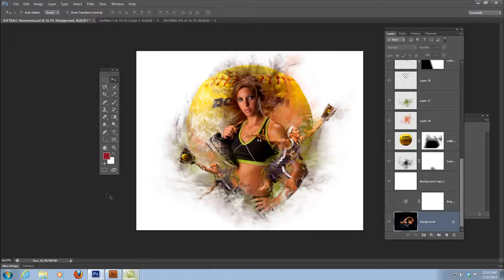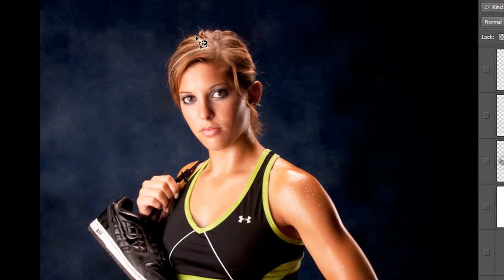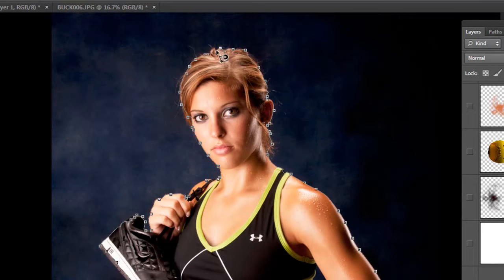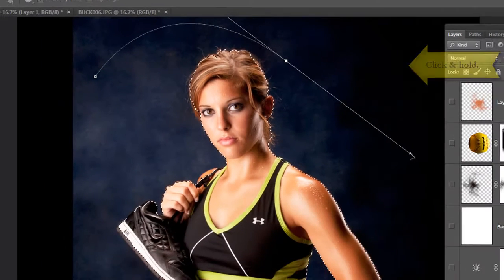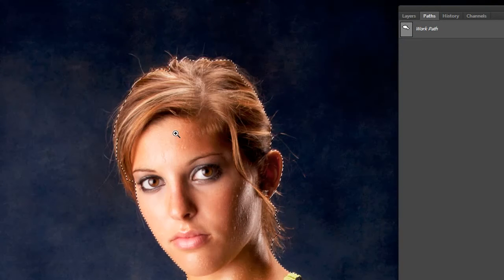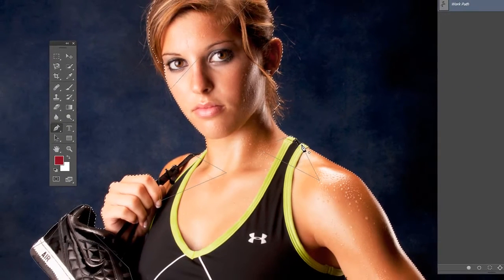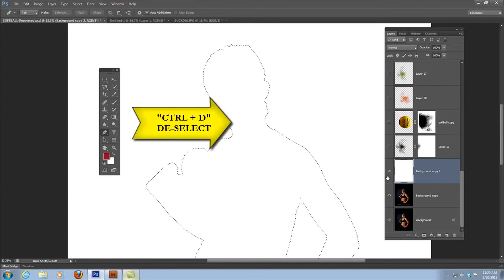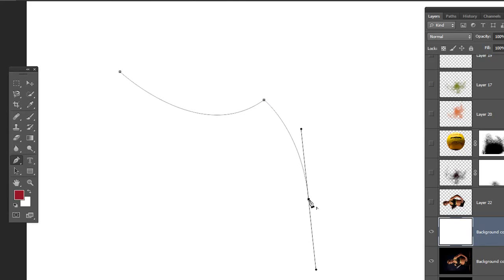May 5, 2017